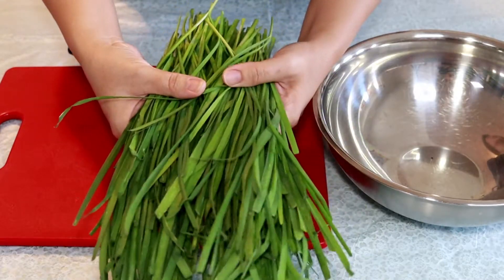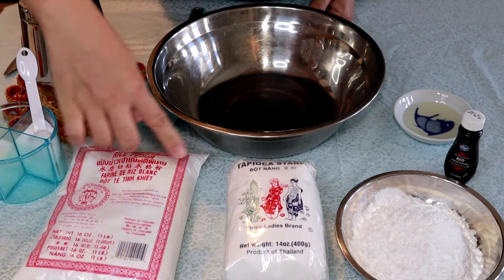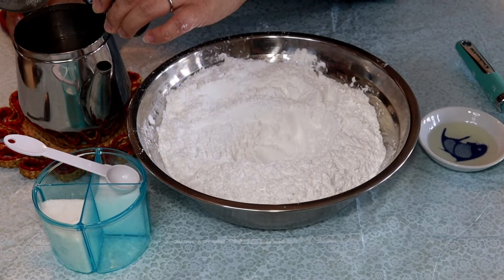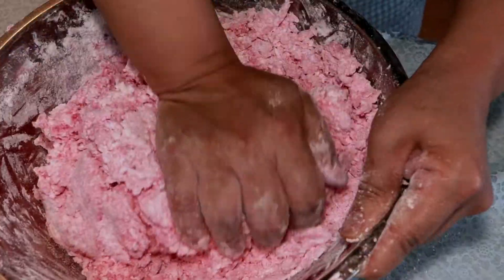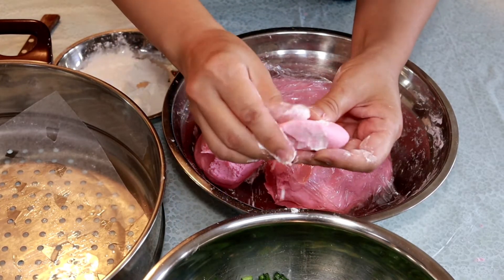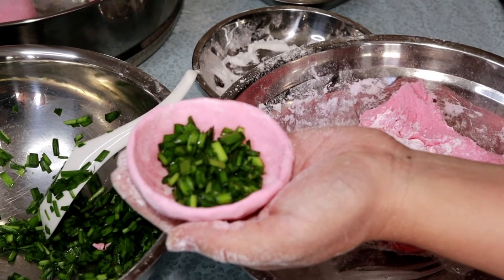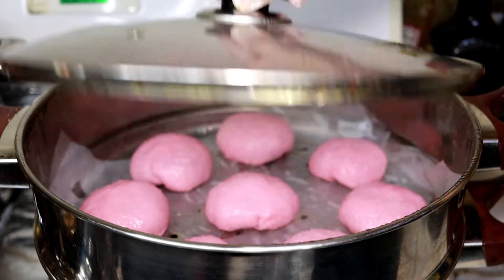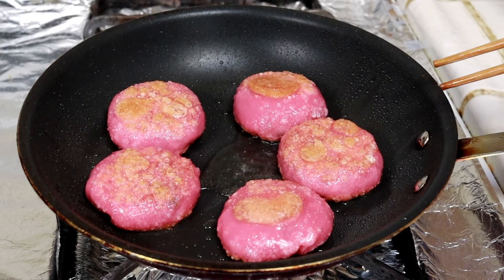Authentic Chive Cake, Bánh Hẹ 正宗潮州韭菜粿 [CC Added]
Welcome to our Weekend Meals channel. Today's Weekend Meals will show you how to make Authentic Chive Cake (Bánh Hẹ). This is a simple and delicious family recipe. I am sure you would love the Chive Cake if you give it a try. 😊 Let me know if you have any questions or comments. Thanks! 💗💗💗

📑 Ingredients:

Flour:
450g Rice Flour
150g Tapioca Starch
1 tsp Salt
1 tbsp Oil
3 Cups Hot Water
1 Drop Red Food Coloring (Optional)

Chive (Filling):
400g Garlic Chive
1 tsp Salt
1 tsp Chicken Seasoning
1 tsp Oil

Optional:
Shrimp (Filling)